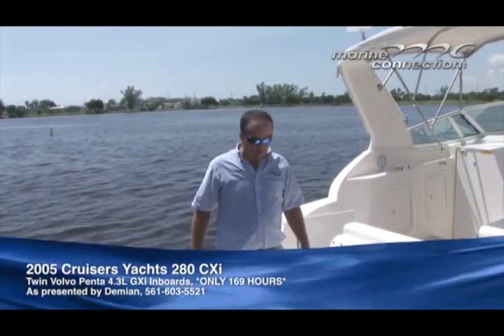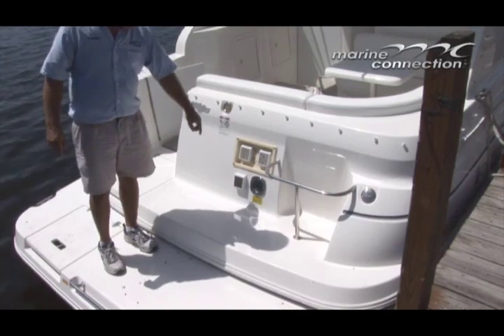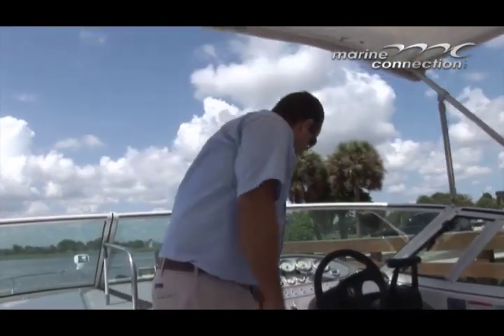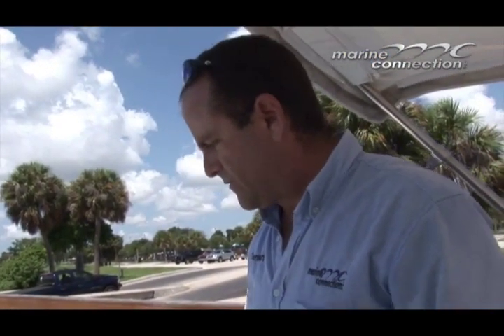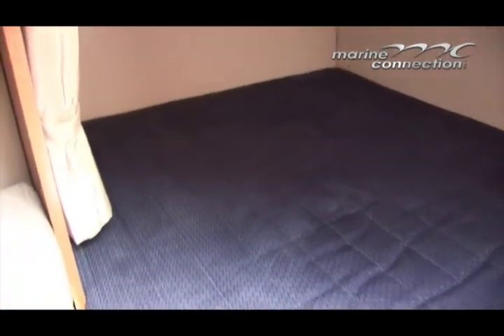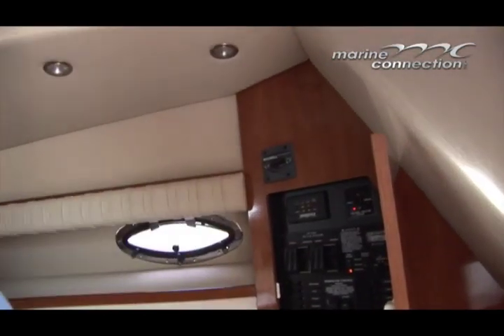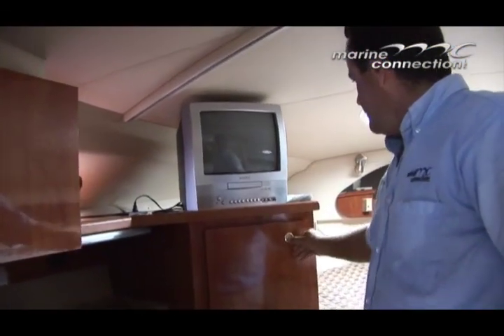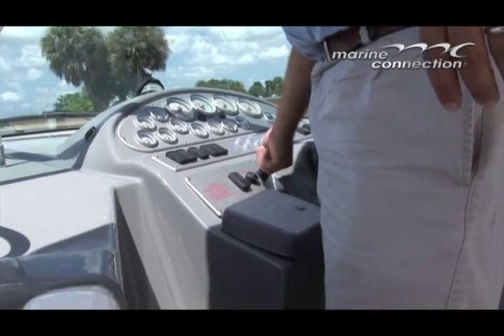2005 Cruisers Yachts 280 CXI Cabin Cruiser by Marine Connection Boat Sales, WE EXPORT!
Marine Connection Boat Sales is pleased to offer a 2005 Cruisers Yachts 280 CXI Cabin Cruiser (HIN CRSADA84A505) with a Twin Volvo Penta 4.3L GXi Inboards, SX Outdrives along with all options and equipment shown. ONLY 169 HOURS! 5kW Generator! Full Enclosure! LOADED!

Step into the Cruisers Yachts 280 CXi and you're in a world of luxury and style at an unbelievable price.

The wide-open interior includes a well-appointed galley with refrigerator and electric stove, a crescent-shaped dinette/double berth, and a generous double berth forward with privacy curtain. The 280 CXi can comfortably accommodate overnight guests or additional family members with a fixed double berth, located aft to port of the companionway, and a privacy curtain. Additionally, the 280 CXi features a large head with full standing headroom and a shower.

The 280 CXi on-deck layout includes a double-wide helm seat, fore- and aft-facing cockpit settees and a walk-through windshield with molded-in steps for easy foredeck access.

CONDITION: This boat/motor package is in EXCELLENT condition. The gelcoat has a nice shine to it and looks great as does the upholstery throughout the boat. The upholstery shows no signs of nicks, tears or stains. The boat/engines have ONLY 169 HOURS on them and the Kohler generator has only 175 hours on it. Our 5-Star Service Department has performed a mechanical evaluation and water tested it. Sold as-is, where-is. Feel free to visit us in West Palm Beach, FL and see this boat in person - surveys and mechanical inspections are welcome prior to bidding.

"Thank you for taking the time to view our videos" -Mark Lassila, President, Marine Connection Inc.